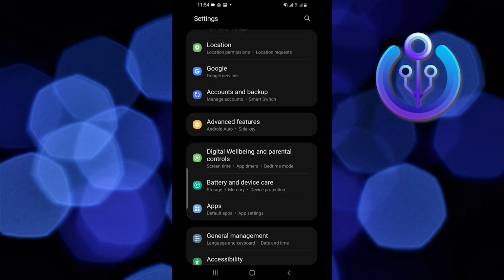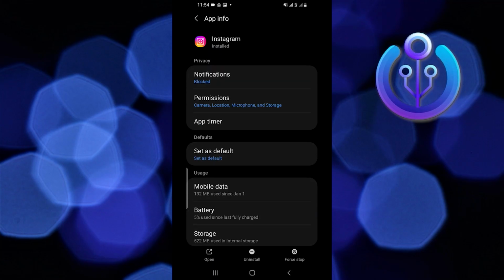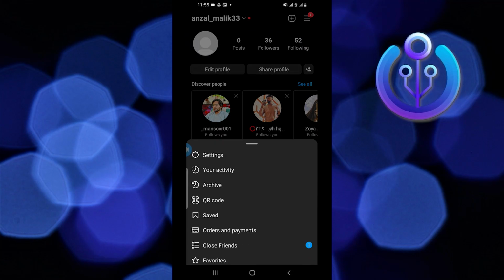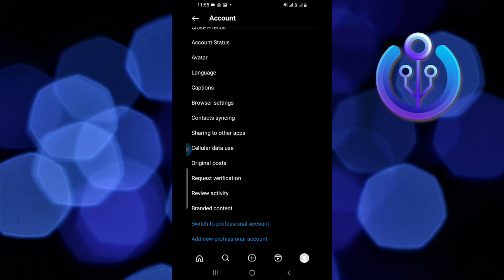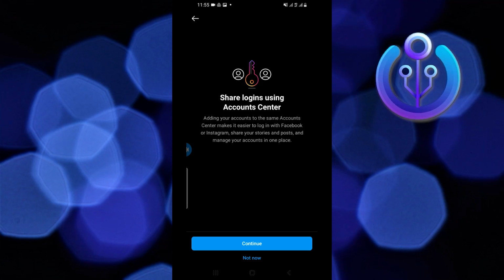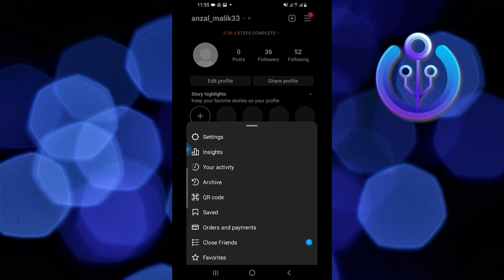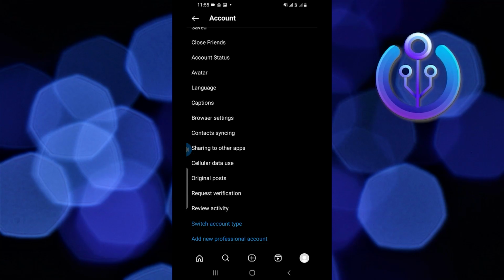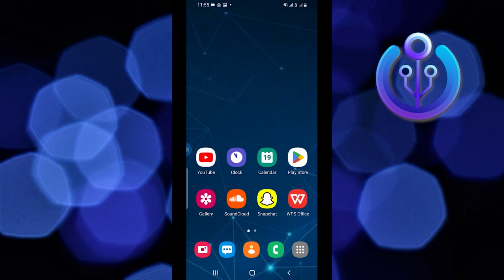How To Fix Instagram DM Glitch (EASY Guide)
In this tutorial, you will learn How To Fix Instagram DM Glitch in easy steps by following this super helpful tutorial to get a solution to your problem!!